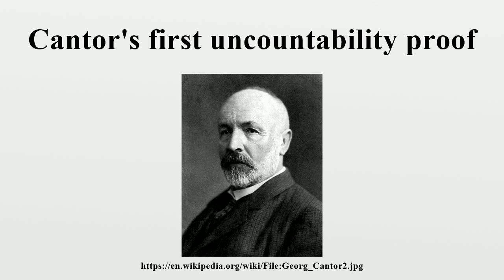Cantor's first uncountability proof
Georg Cantor's first proof of uncountability demonstrates that the set of all real numbers is uncountably, rather than countably, infinite.This proof differs from the more familiar proof that uses his diagonal argument.

Image-Copyright-Info
Image is in public domain
Author-Info:   Unknown
Image-Copyright-Info